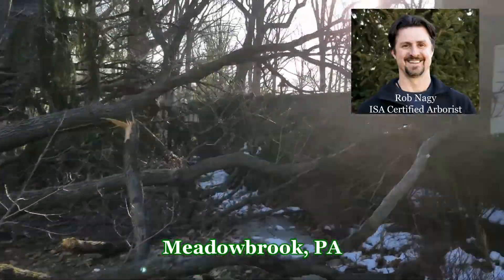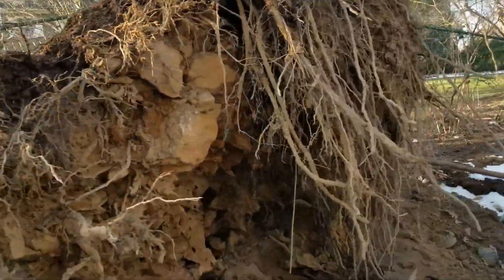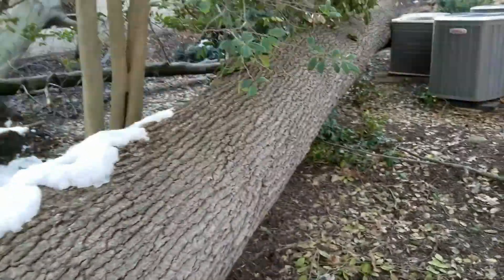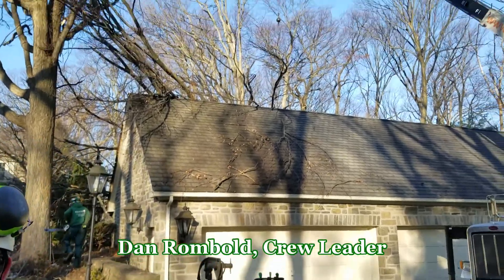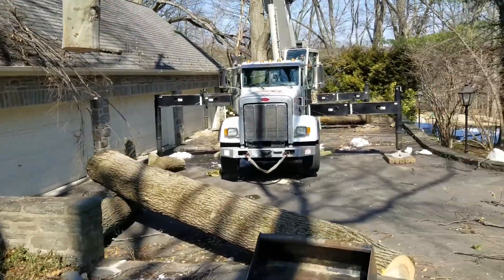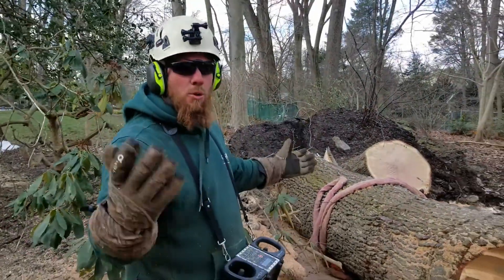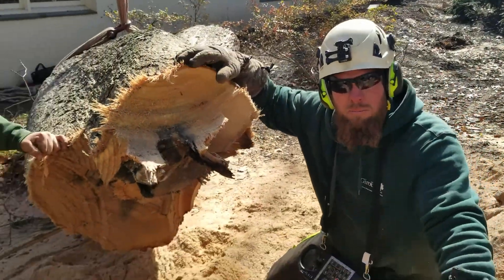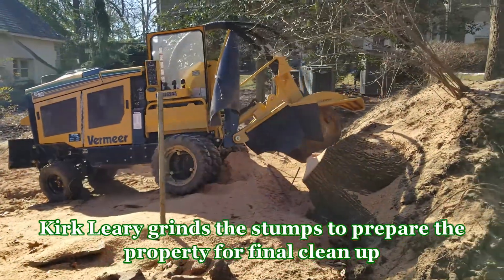Massive Trees Crash Down on Meadowbrook, PA Property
A windy, winter storm toppled large trees all over a property in Meadowbrook, PA. Giroud Tree & Lawn's tree crew spent two days cleaning up the destruction. They even found a unexpected surprise in the trunk of one of the trees!